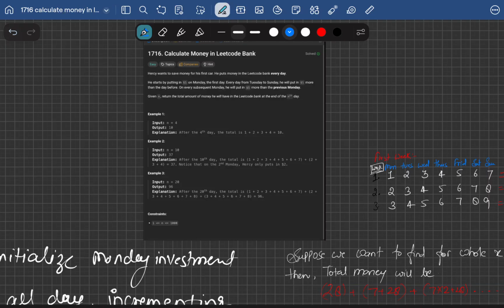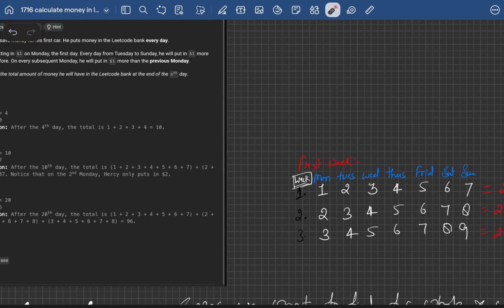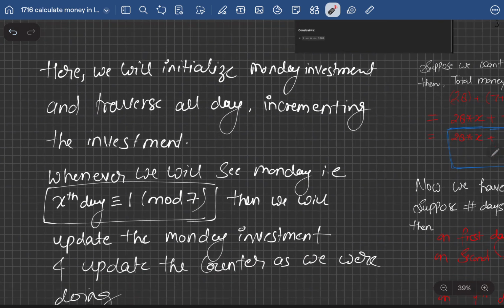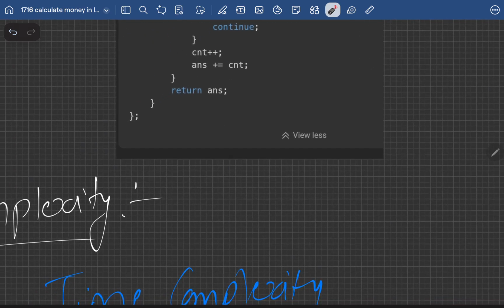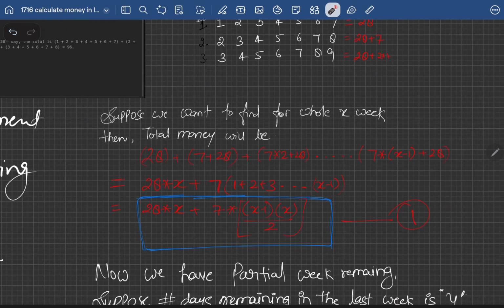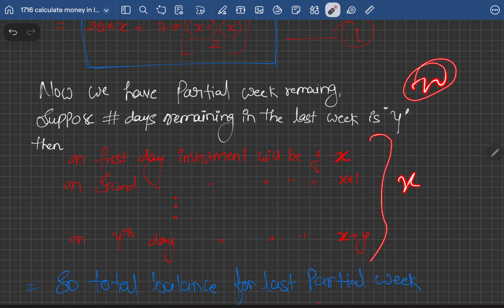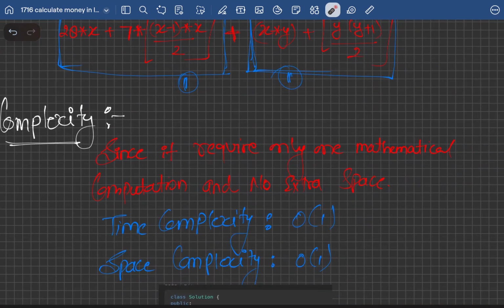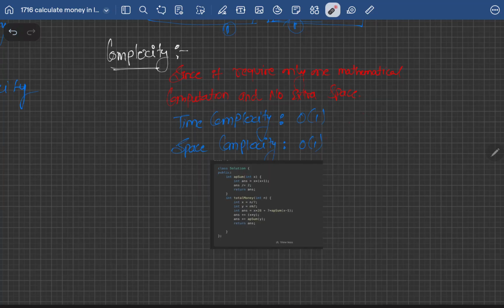Calculate Money in Leetcode Bank | Leetcode 1716 | thinkincode | c++